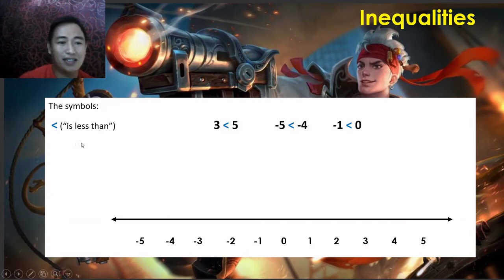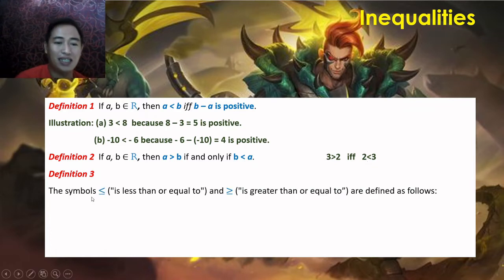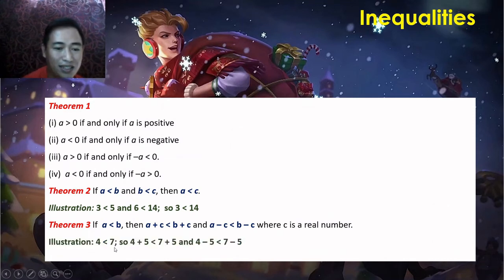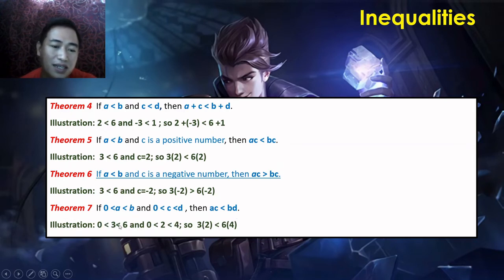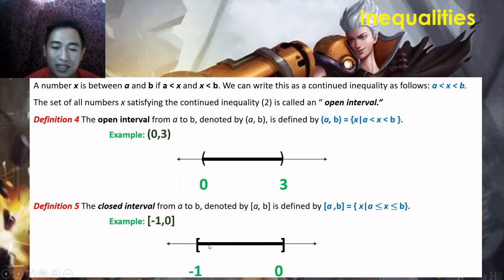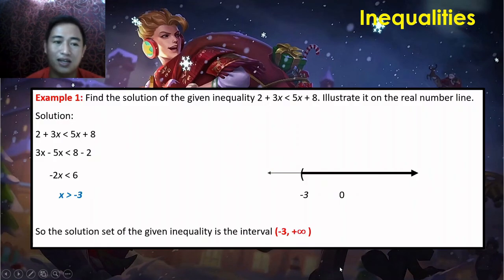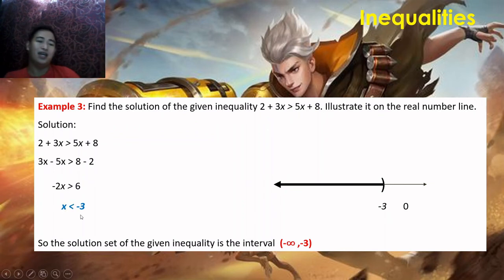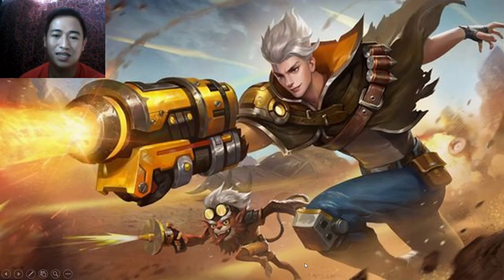Inequalities Part 1 (Linear Inequalities) - Bisaya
Thanks Mobile Legends Bang Bang and Google for the photos...